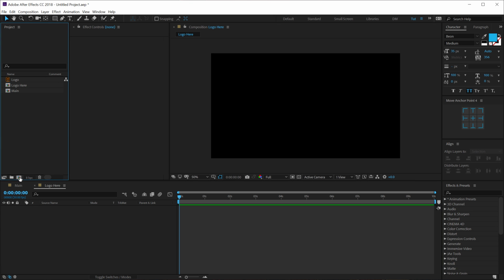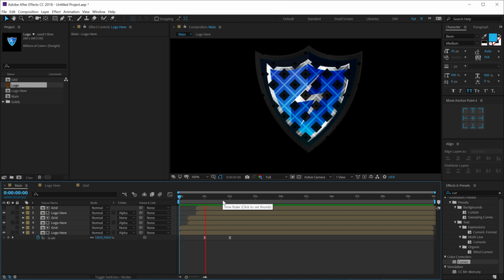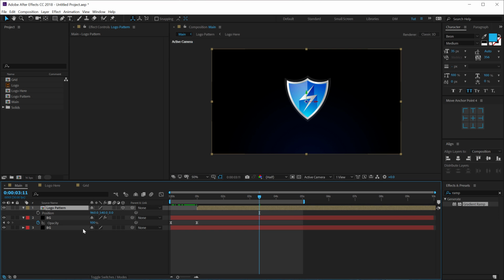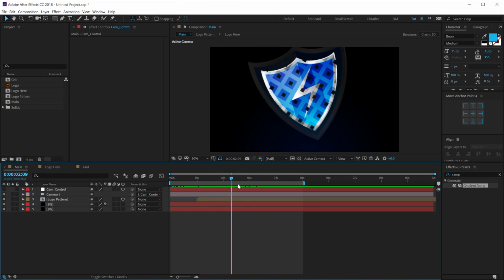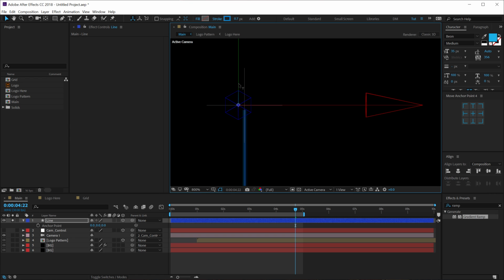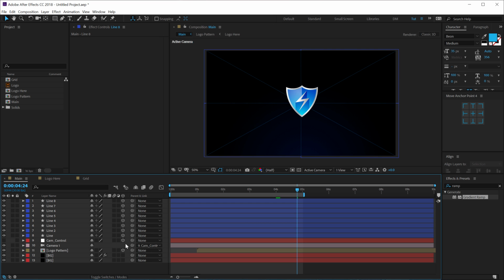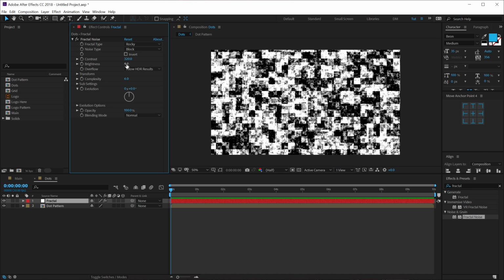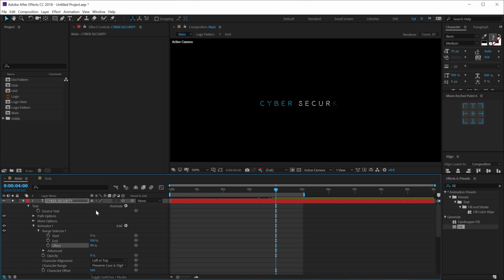After Effects Tutorial - Hi-tech Logo Reveal Animation in After Effects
Hey, everyone In this After Effects Tutorial we will create a hitech logo reveal animation in after effects which looks very fresh and modern and very easy to create. We will also cover topics like professional logo reveal in after effects, modern logo animation after effects tutorial, logo animation after effects tutorial, hitech intro animation in after effects and more!